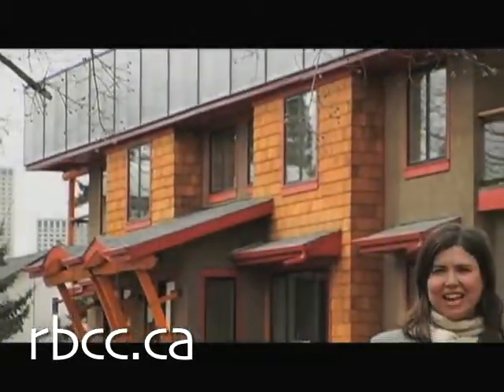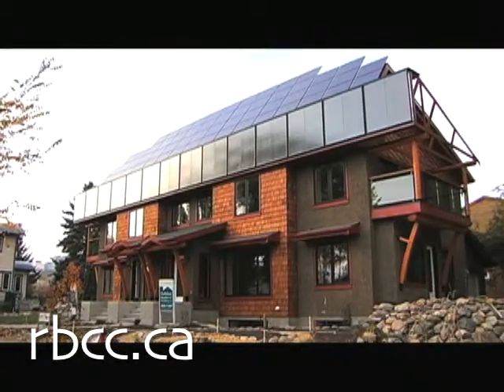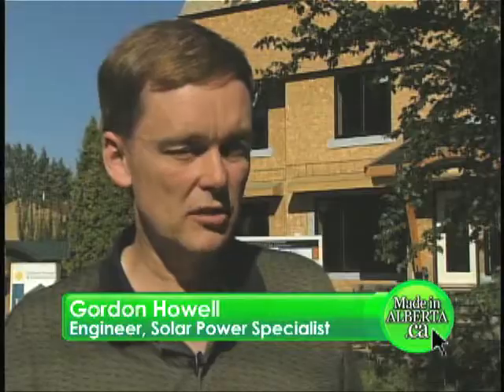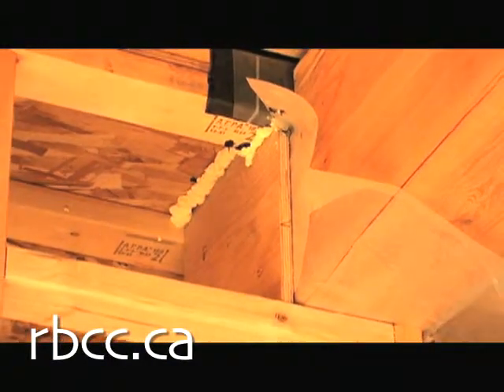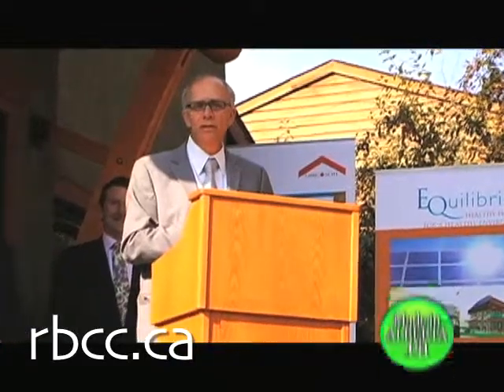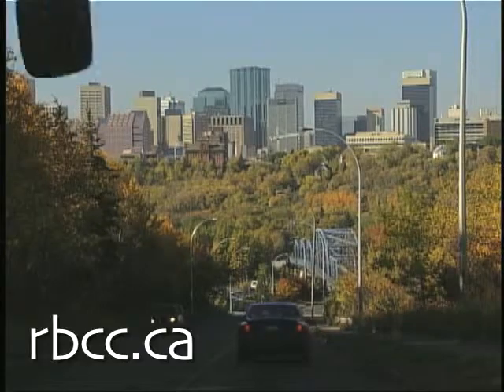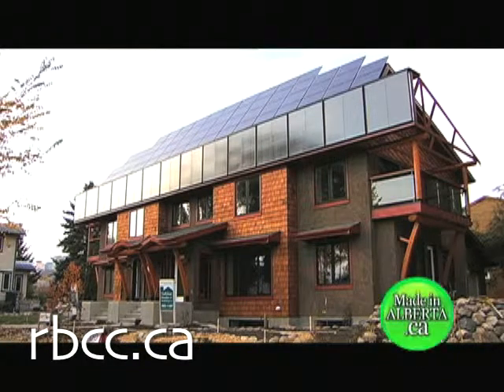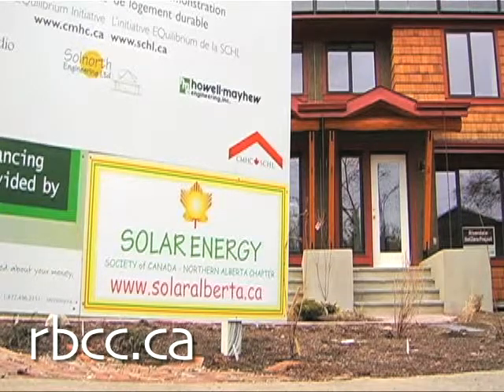MIA (Ch.10) Eco-buildings (Ep.3) Riverdale NetZero Part 2: Energizing Net-zero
Full Title: MIA (Ch.10) Eco-buildings (Ep.3) Riverdale NetZero Part Two: Energizing Net-zero

Short Title and Description:
Energizing NetZero

Riverdale NetZero utilizes four forms of solar energy and a super-efficient design to create a house that will have zero net carbon emissions over time. Edmonton celebrates as we raise the bar for Canadian building standards.

About Chapter 10: Eco-buildings

Environmentally friendly buildings enhance the collection and storage of heat and light, making the need for purchased energy almost nil. New materials and design strategies are being innovated right here in Alberta. What will the homes and public buildings of the future look like?

Locations: Edmonton, Alberta, Canada

Date Produced: March 2009

Production Company: RBCC

Broadcaster: Shaw TV, Capital Region

Aired/Screened/Webcast:
Uploaded to RBCC WebTV, May 2009
Broadcast Shaw TV, Capital Region, May 2009
Uploaded to YouTube, May 2009

Credits:
Executive Producer for RBCC: Barb Allard
Written & Directed: Barb Allard
Cinematography & DOP: Ric Gustavsen, Kyle Schneider, Jimmy Bustos, Jeremy Rittwage
Editor: Jeremy Rittwage
3-D Animation: Peter Amerongen
Motion Graphics: Kyle Schneider

Interviewees & Experts (in order of appearance):
Gordon Howell, Howell Mayhew Engineering
Peter Amerongen, Habitat Design Studios
Stephen Mandel, Mayor of Edmonton

Additional Thanks to:
Gordon Howell, Solar Engineer

Tags: Edmonton Alberta Riverdale net zero passive solar efficient energy environment equilibrium green eco clean diy independent climate global warming peak new future